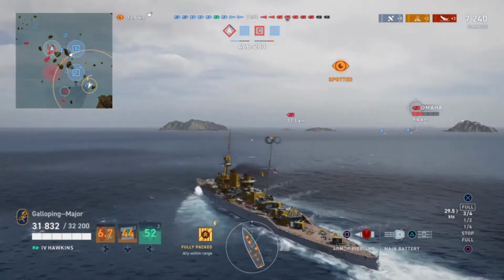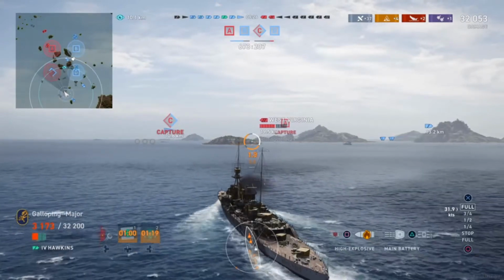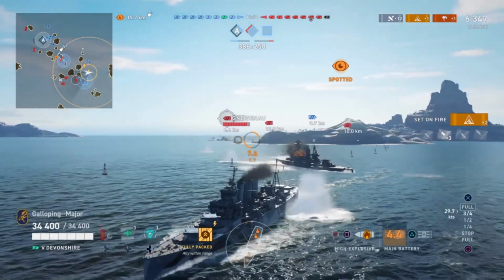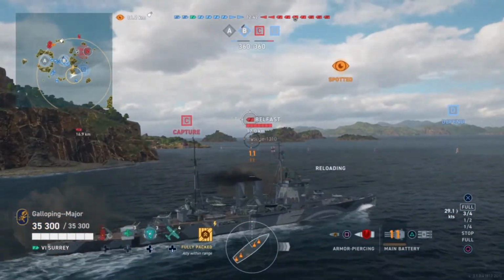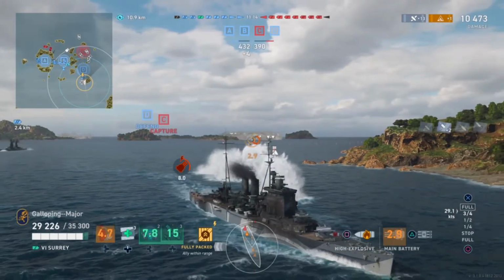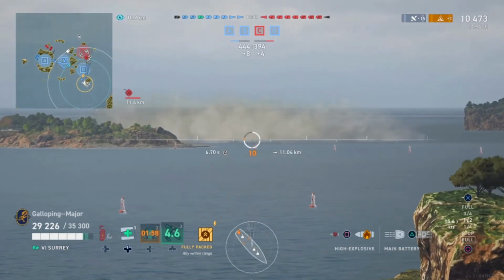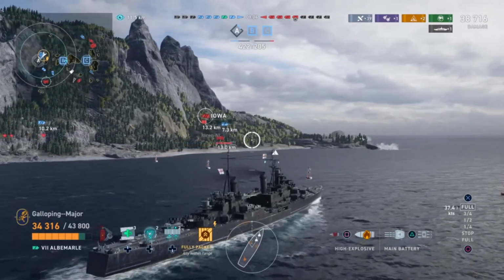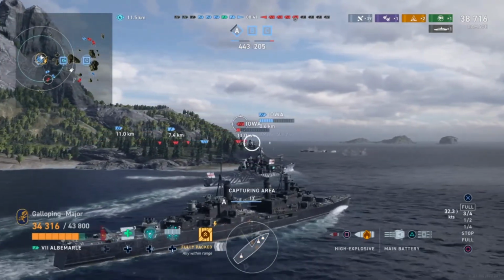British Heavy Cruiser Summary; World of Warships Legends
A broad brush summary of the tech tree British Heavy Cruiser, covering tiers IV to VII.

00:00 – Introduction
01:40 – General Ship Traits
 09:03- Commanders
 16:29- Play styles
18:47 - Summary